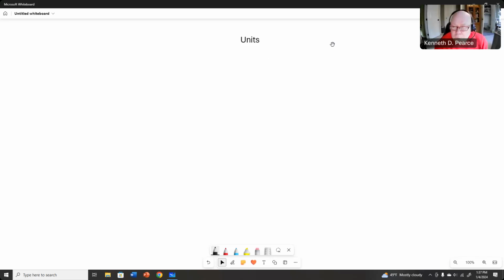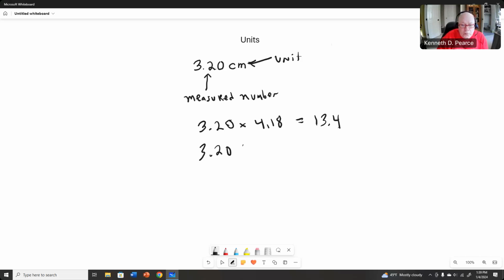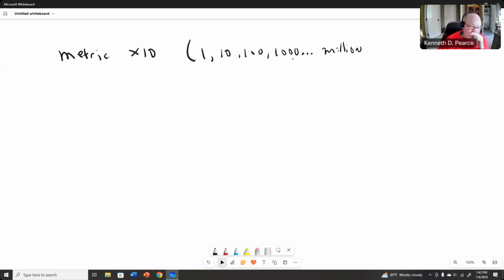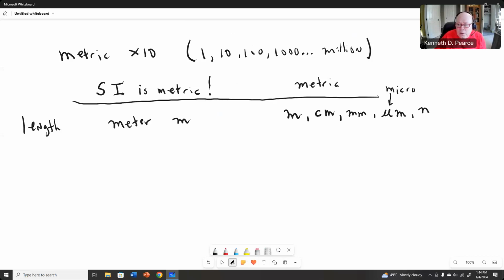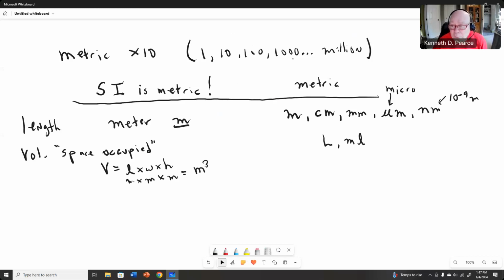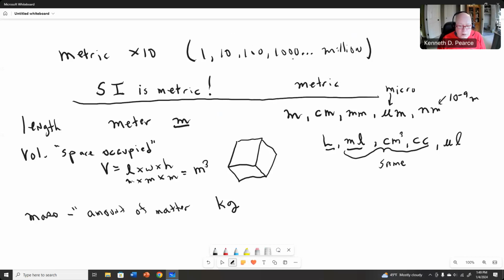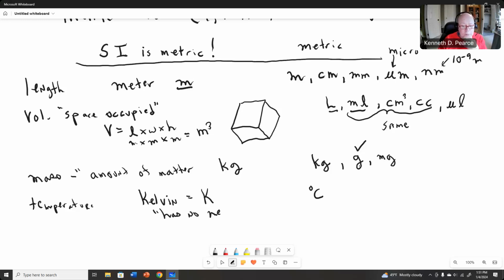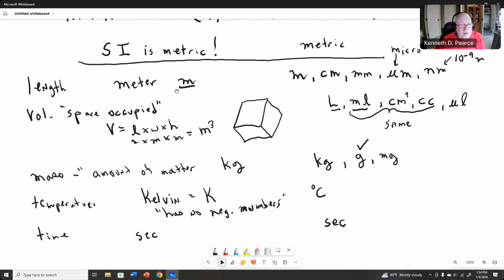chap 1 part 2 BCCC Units in Chemistry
SI and Metric units